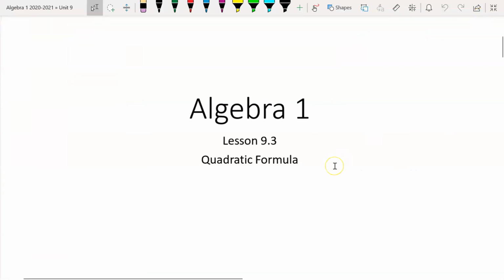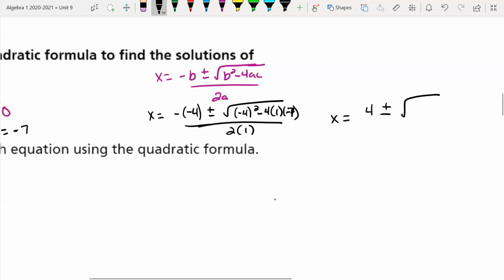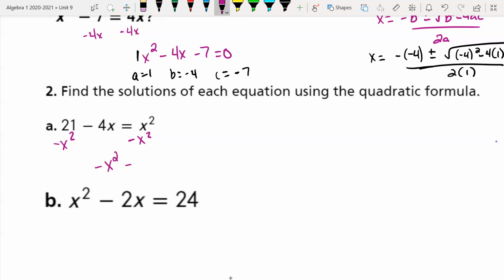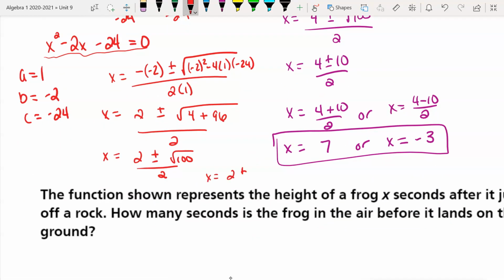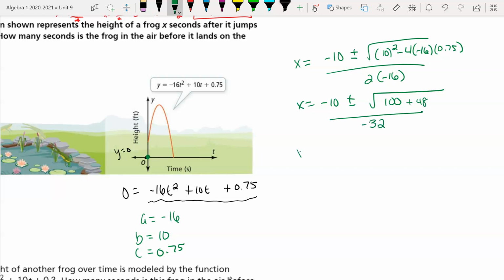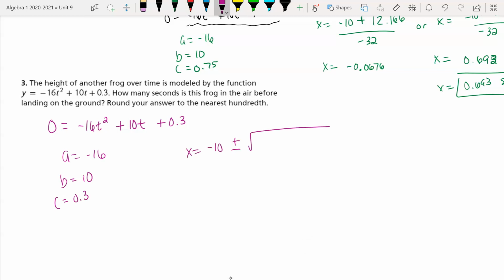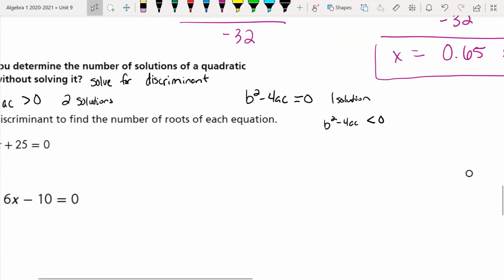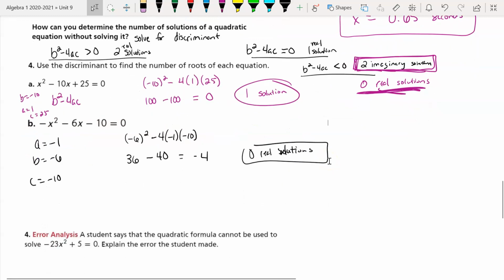042:Solving using Quadratic Formula